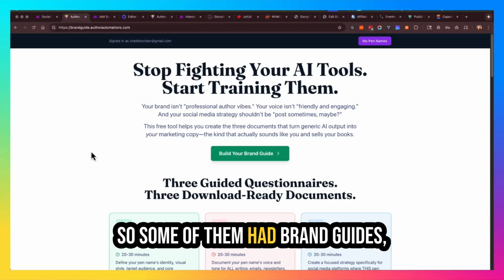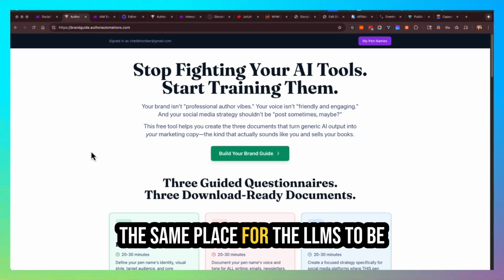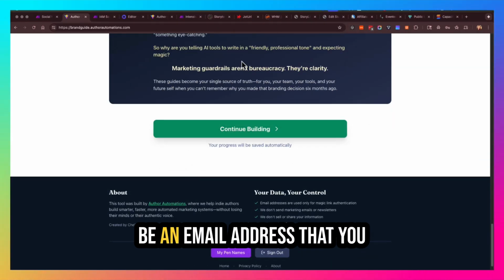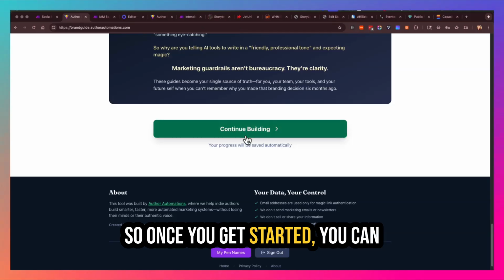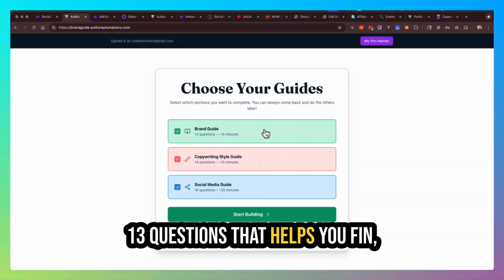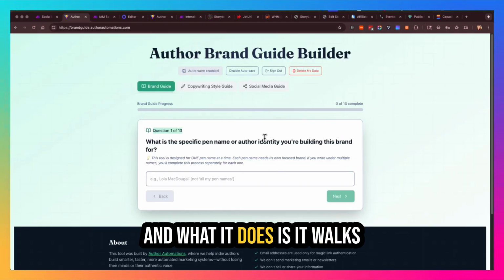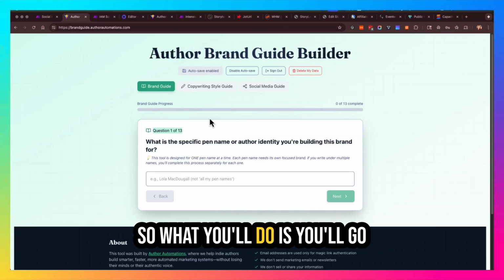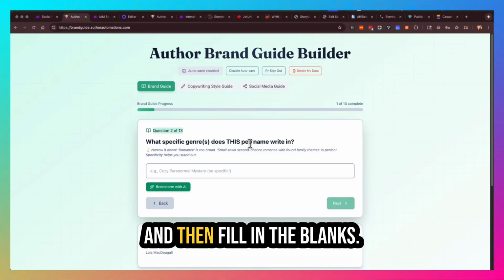Stop AI from Writing Generic Author Content: The 3 Framework Documents You Need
🎯 Learn how to create comprehensive brand guides for use with AI tools!

In this tutorial, Chelle walks you through Author Automations' Brand Guide Builder - a free tool designed to help authors nail their voice, brand, and social media strategy. Perfect for anyone looking to create consistent AI-generated content that truly sounds like them.

⏱️ TIMESTAMPS:

0:00 - Introduction: Author Automations Brand Guide Builder
0:02 - Overview: Two Tools for Voice & Brand Strategy
0:40 - Why This Tool Was Created
0:59 - Free Tool Features & Email Login System
1:24 - Getting Started: No Passwords Required
1:49 - Three Guide Types: Brand, Copywriting & Social Media
2:09 - Brand Guide Walkthrough (15 min, 13 questions)
2:31 - Starting a New Pen Name
2:54 - Using the Wizard Interface
3:14 - Question Flow & Best Practices
3:34 - Brainstorm with AI Feature

📚 What You'll Learn:
✅ How to define your author brand voice
✅ Creating brand guides for AI tools (ChatGPT, Claude, etc.)
✅ Building copywriting style guides
✅ Developing social media strategies
✅ Using AI to brainstorm brand elements

💡 Perfect for: Authors, content creators, and anyone using AI tools for content generation

AuthorAutomations